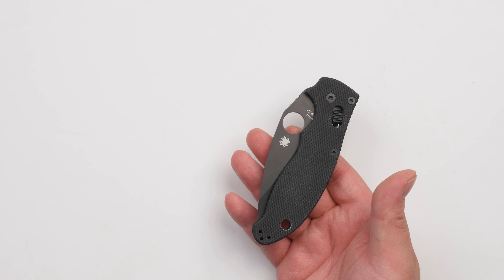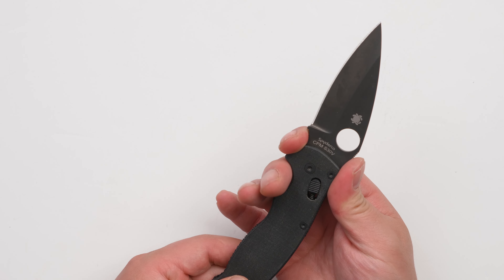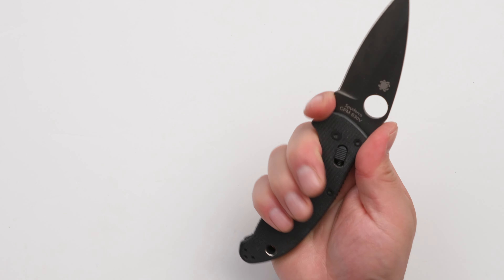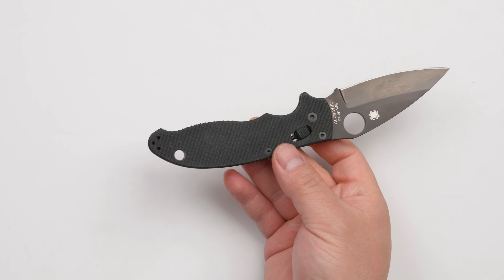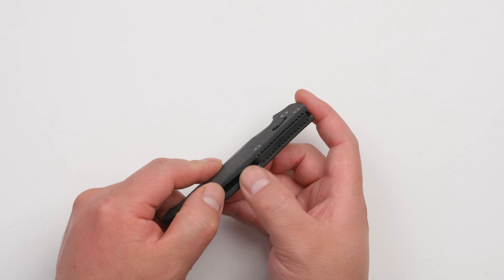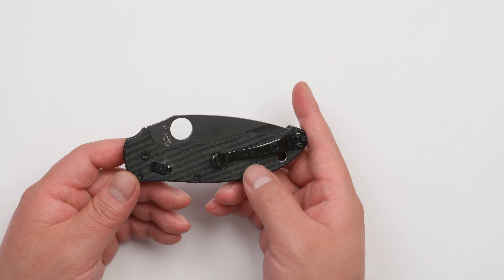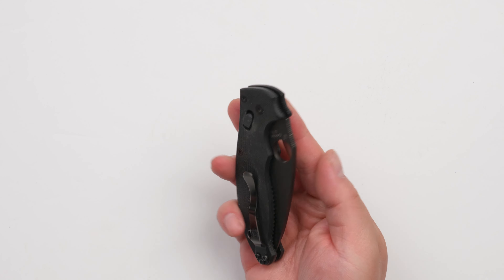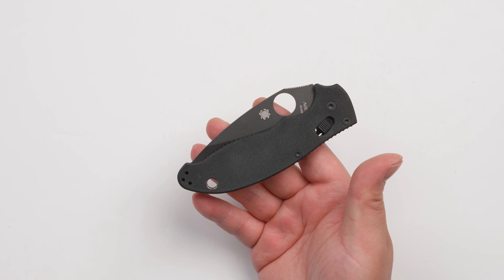Spyderco Manix 2 review: A great Knife!